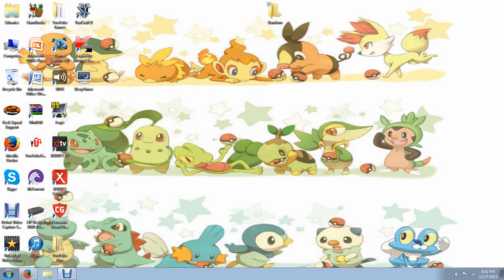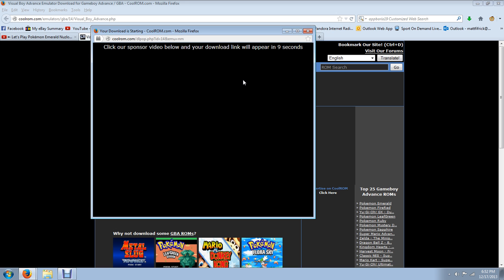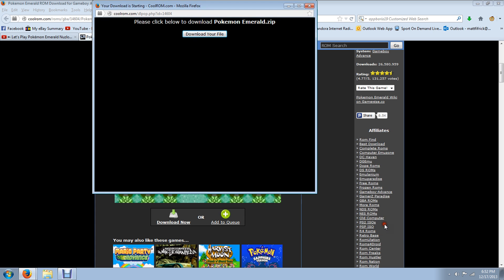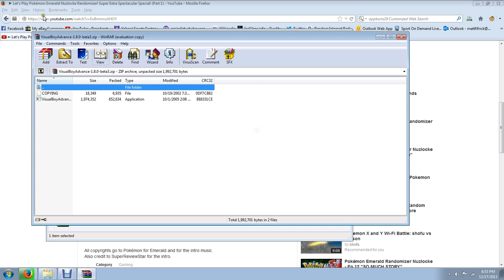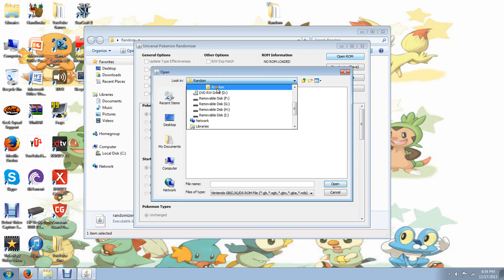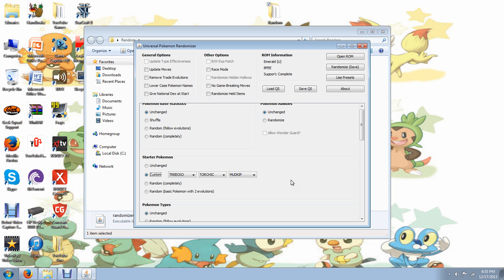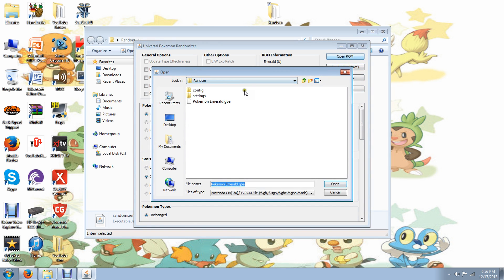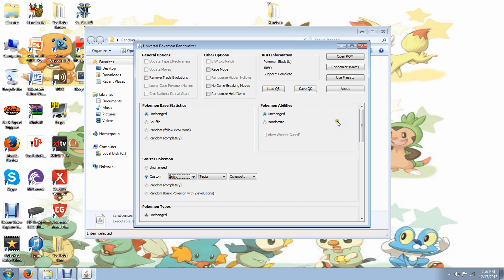How to Download and Use the Universal Randomizer for Any Pokemon Game!